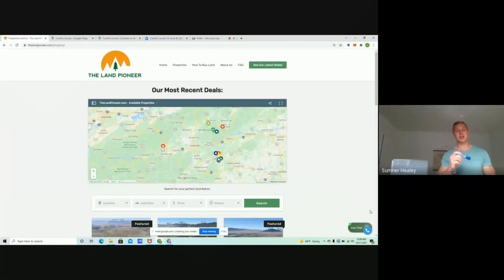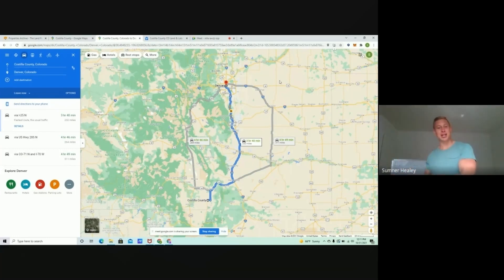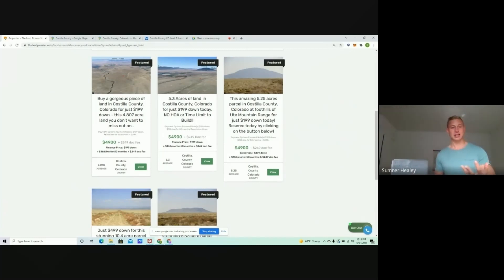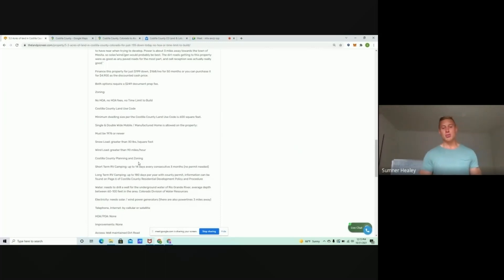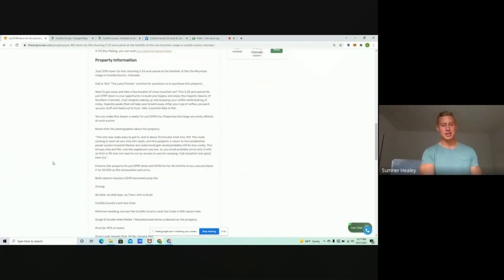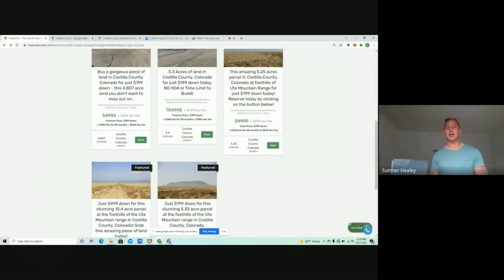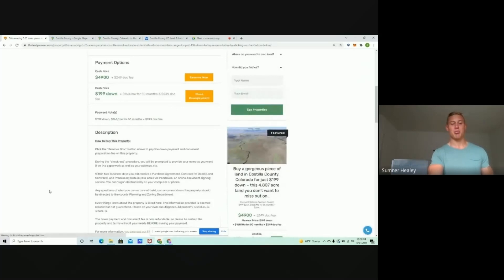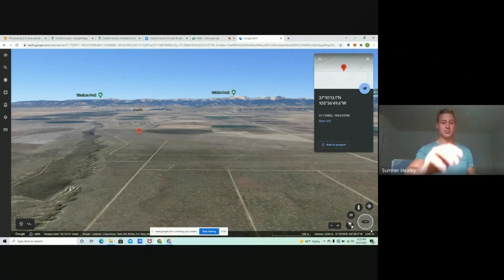Colorado Land For Sale | Must See These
Are you dreaming of owning land in beautiful Colorado? You're in luck! In today's video, I'll show you five stunning properties in Costilla County, Colorado. These vacant lots range from 5 to 10 acres, and the best part is you can finance them with just $199 down, with no bank requirements. Whether you're looking for a peaceful retreat or a smart investment, these properties are perfect.

Want to see more incredible land deals? We've got options in California, Arizona, New Mexico, and Oregon, too.
⛰️APPLY TO JOIN OUR LAND INVESTING DISCORD GROUP⛰️

💰  Discounted Pricing On The Tools We Use For Flipping Land💰